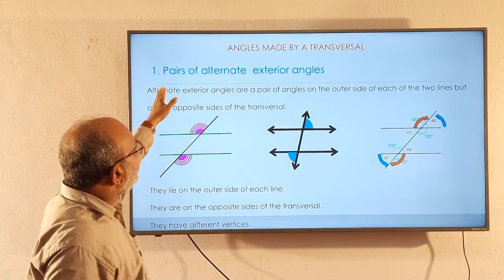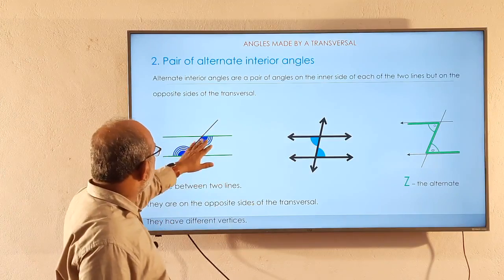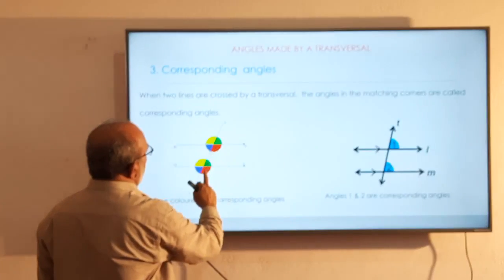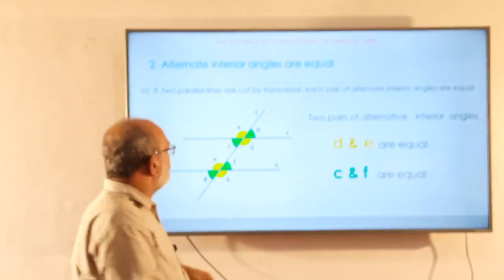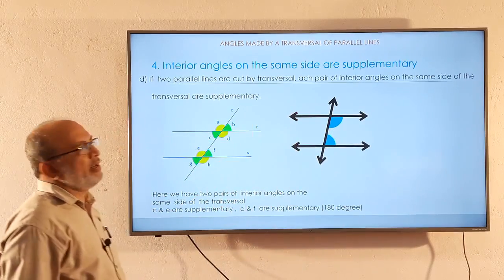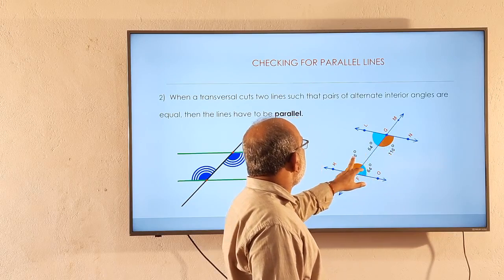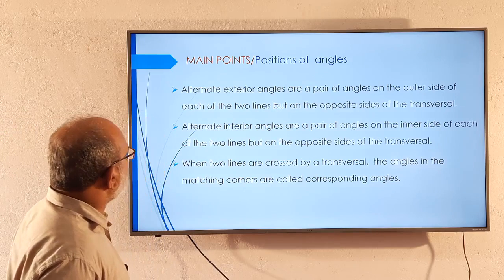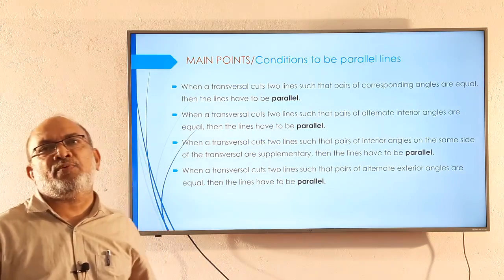Class 7 Maths Lines and Angles (Part4)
CBSE Class 7 Mathematics Lesson 5 Lines & angles(Part4)